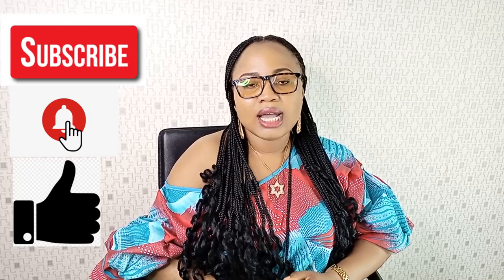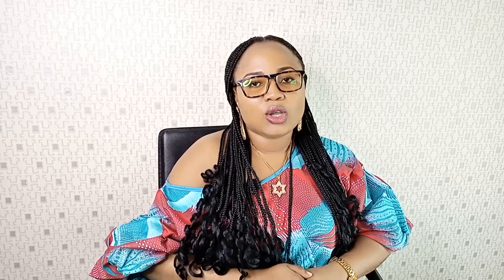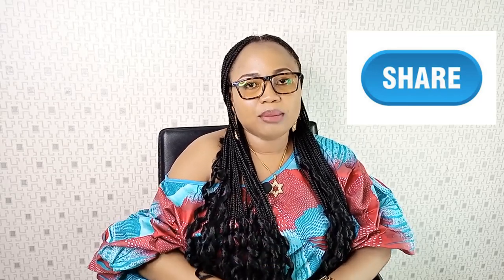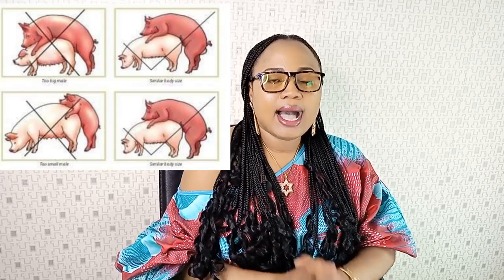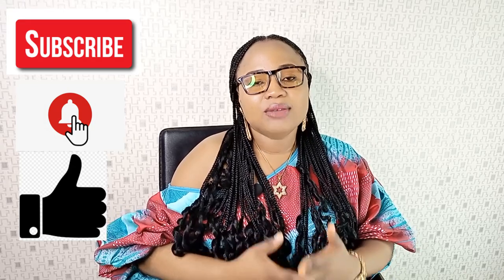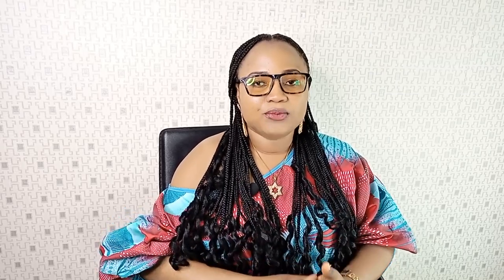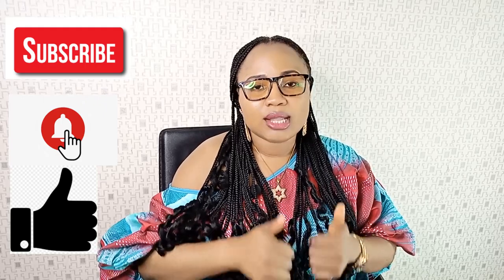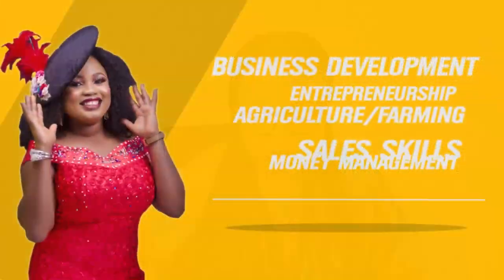How to start pig farming, stages of a pig life. Breeding/crossing/mating stage of a pig.Piggery farm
HOW TO START PIG FARMING 4; breeding stage in piggery

Are you struggling as a pig farmer? Are planning to venture in pig farming? This video is for you. In this video, I’m going to share with you, details involve in breeding/crossing stage of a pig, that’s all the necessary process you have to observe during the  breeding/crossing process of your pig. This will help equip you for success in pig farming.
Hello Beautiful people. My name is Priscilla. In this channel, we discuss everything about business management, entrepreneurship, sales skills, agriculture, money management, and overall personal management.
In this video, I’m going to share with you, all the processes required in breeding/crossing period of a pig. I previously talked about the pre-breeding stage, the link is above, you should watch the video, and then come back to this video, to get a better understanding. Then next videos will talk about the other stages of a pig such as, gestation/pregnancy, farrowing, lactation, weaning, and fattening stage. All the various stage of a pig life. And this will
 I will discuss CROSSING/breeding/mating STAGE, using 6 breeding techniques;

BREEDING techniques;

1.  The actual breeding should be observed to ensure breeding records are accurate.
2.  Sows should be bred once every 24 hours while in   standing  heat.
3.   Gilts may be bred once every 12 hours because their standing heat is shorter.
 4.   If using pen breeding, small groups (3 to 4) of cycling females can be penned with a boar. This works well if the cycles are not synchronized but it can be harder to predict farrowing dates.
5.    If the sows in a pen breeding group are all at the same stage of  their  cycle (all recently weaned litters) you may wish to rotate boars every 12 to 24 hours.
6.   Body-size; is important in breeding. You have to cross pigs of the same body size and weight.